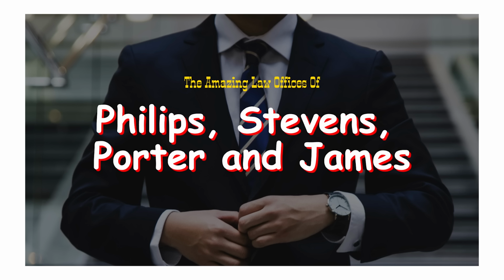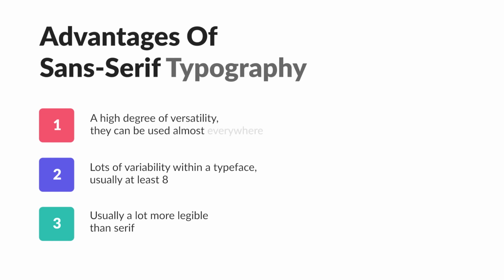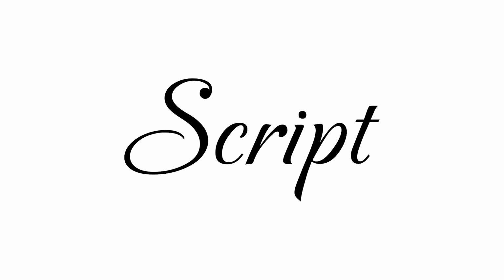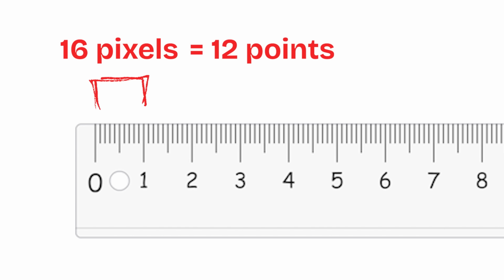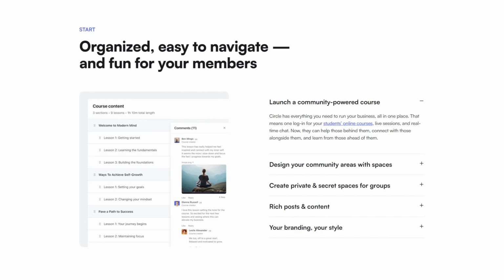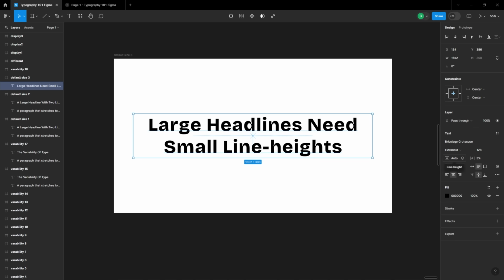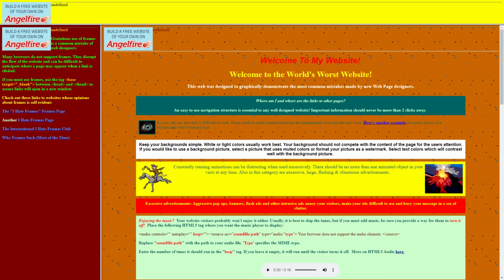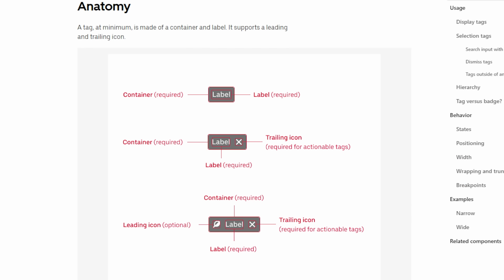The ULTIMATE Guide To Typography For Beginners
Understanding typography is important if you want to be a better designer, because text commands the most visual attention in any design. So in this video, I'm going to walk you through everything a beginner needs to know about Typography in order to get started designing right away. You'll learn about the different kinds of typefaces and when to use them, the variables you can control to make your text look amazing, and how to build a typographical system for your own designs.

0:00 - Why Typography Is Important
1:05 - Different Kinds of Fonts
5:10 - How to Make Your Typography Look Great
11:27 - Building a Typography System